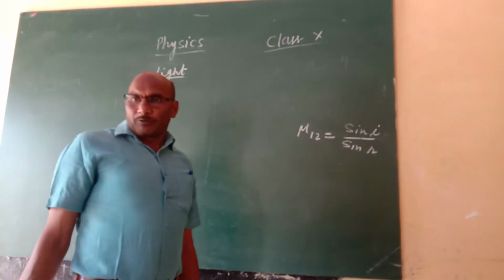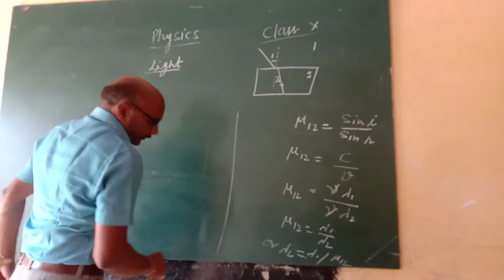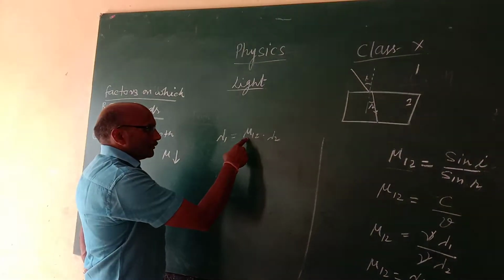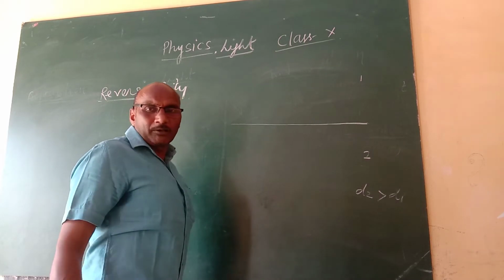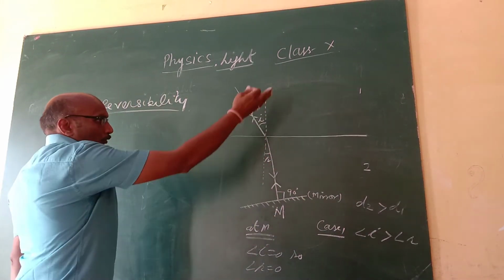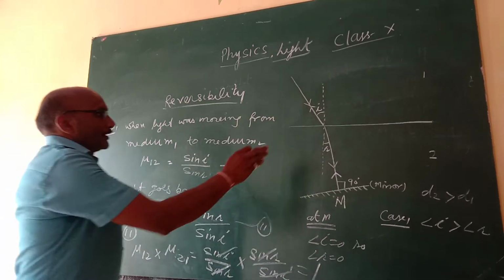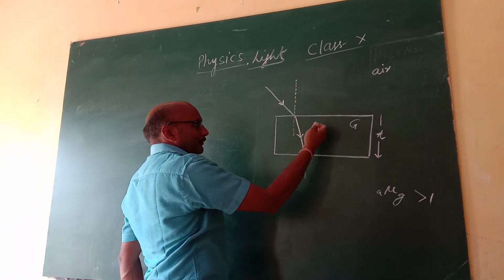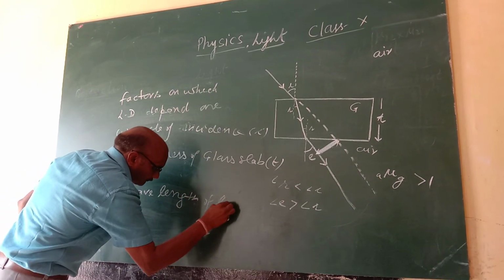ICSE Class X ,Physics, class no 4. topic: light.